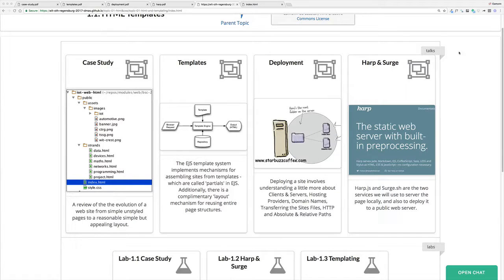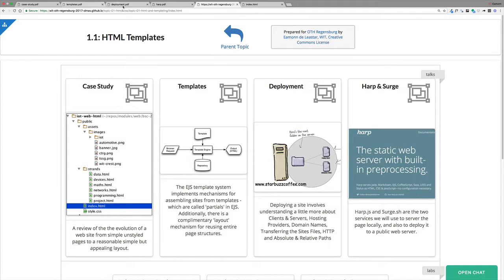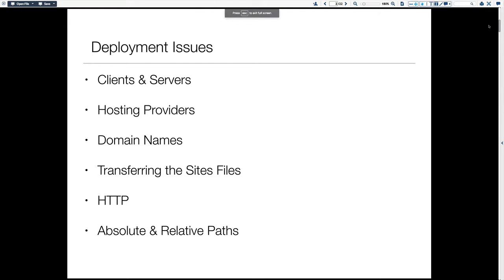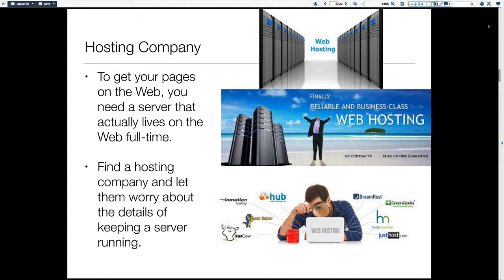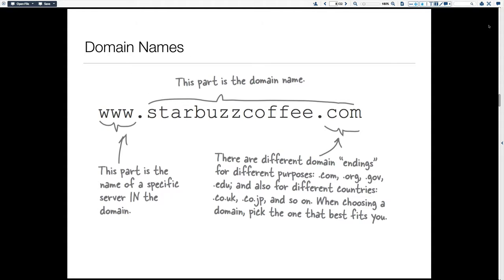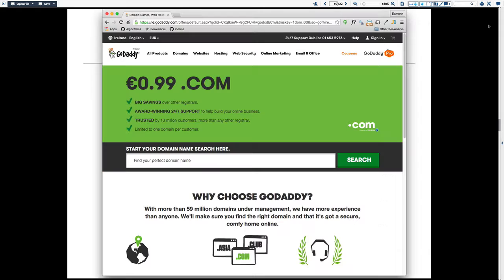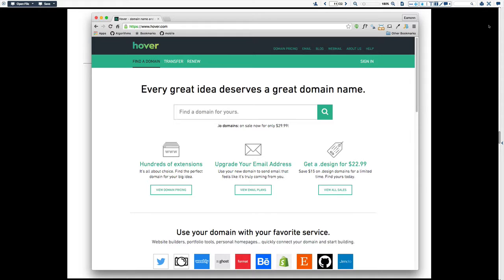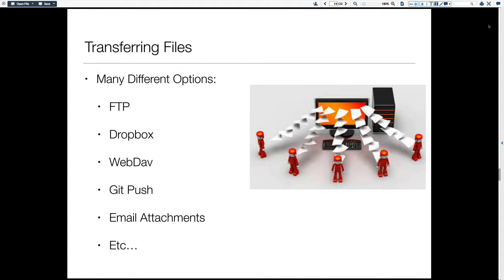ent web 1 3 deployment